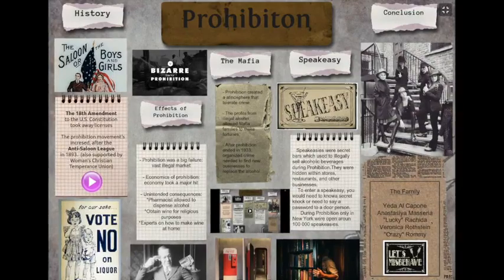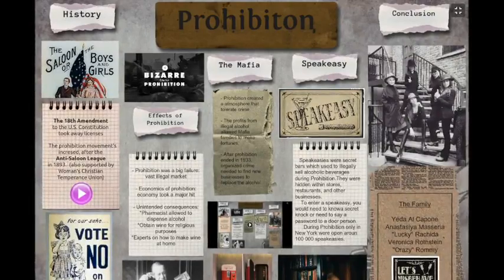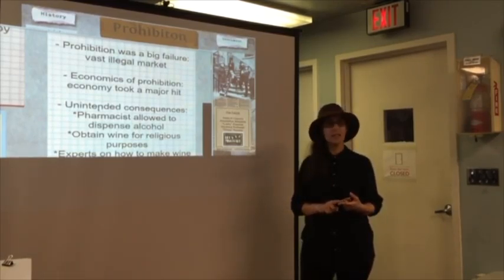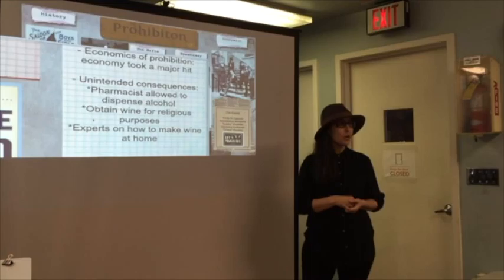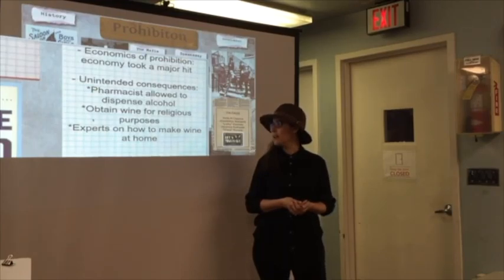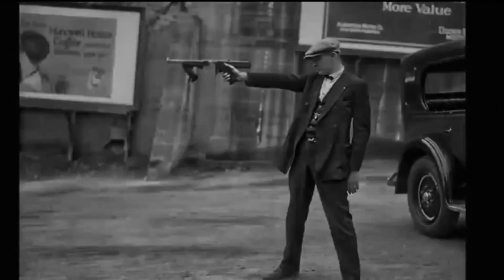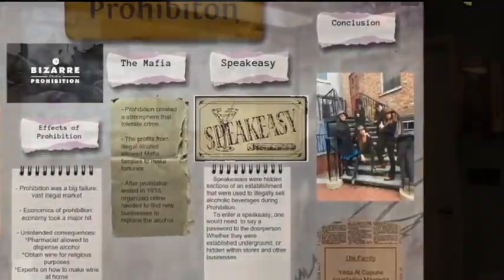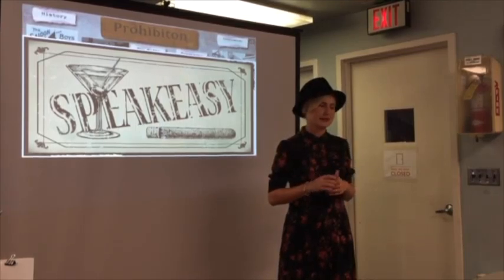0805 PM "Prohibition" 2016